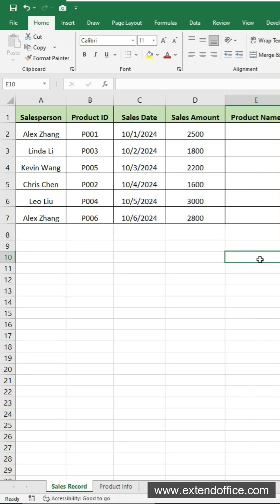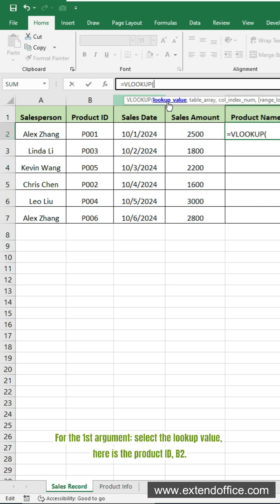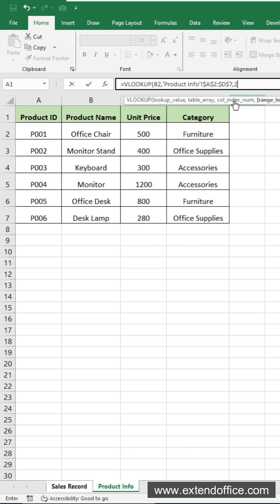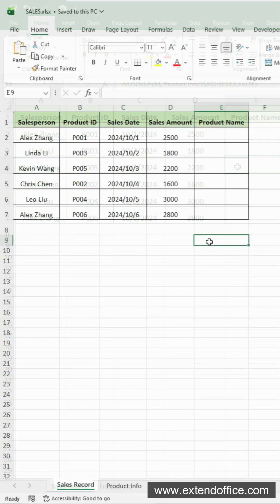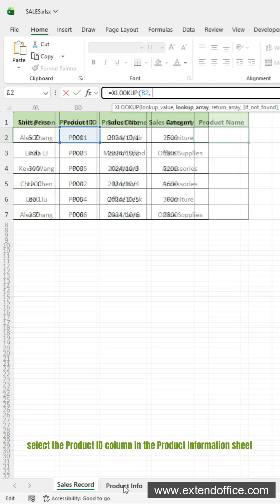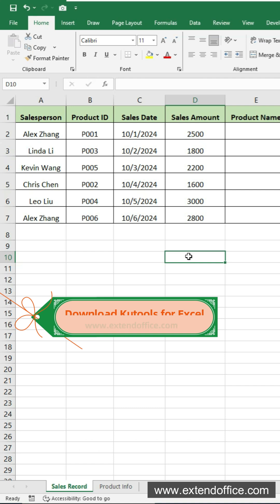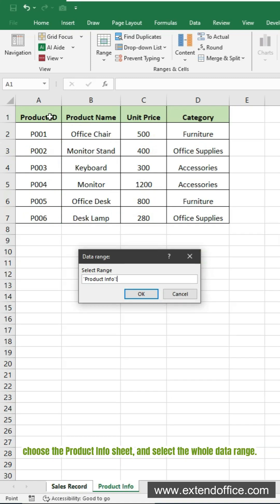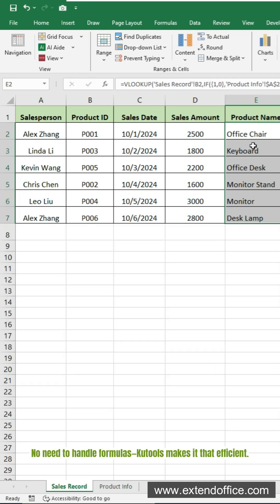Excel Tips – Search data across sheets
Tired of switching between sheets to find matching data?
This video shows you 3 quick ways to look up values across multiple worksheets:

✔ VLOOKUP: Classic, great for simple lookups
✔ XLOOKUP: More flexible and powerful with error handling
✔ Kutools for Excel: No formulas needed — just a few clicks to complete the match!